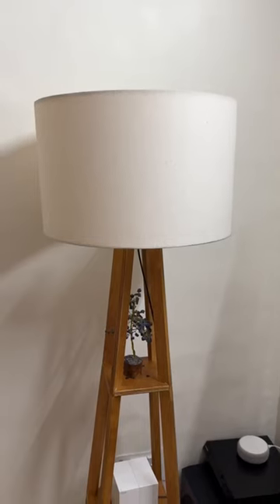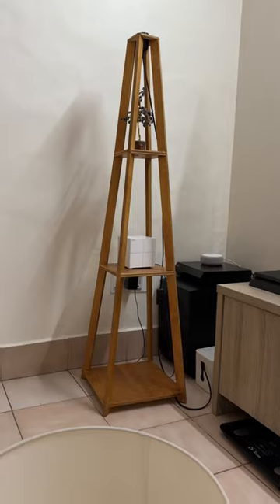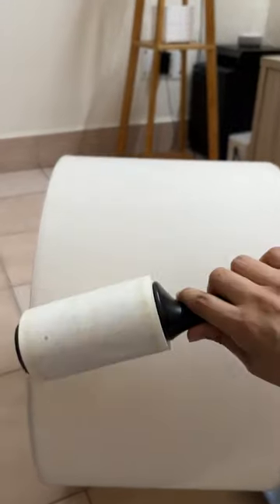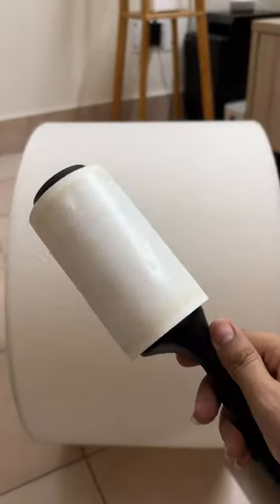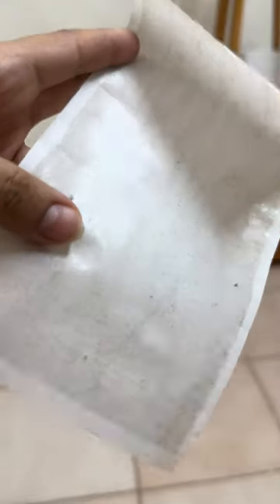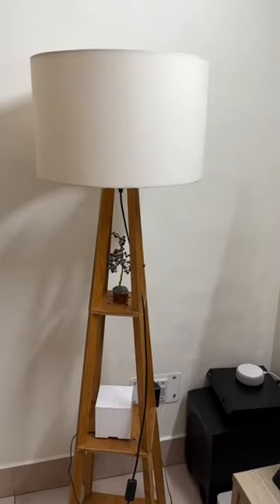How to clean lampshade✨